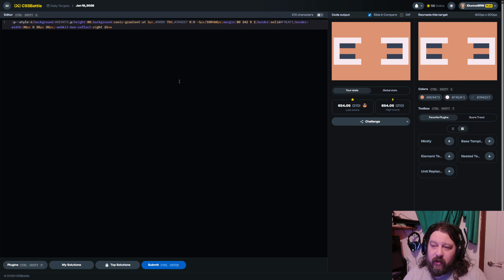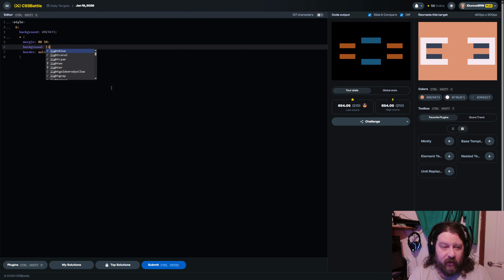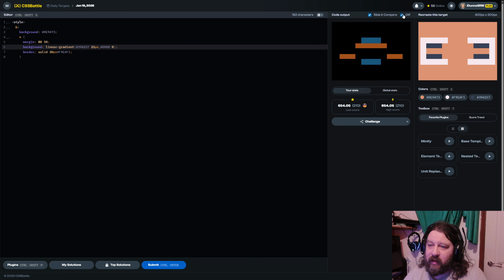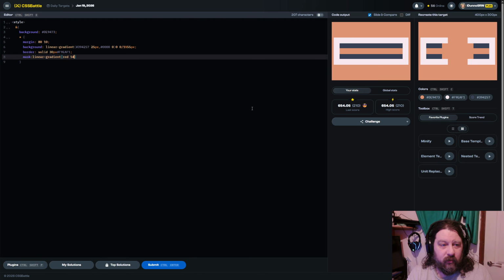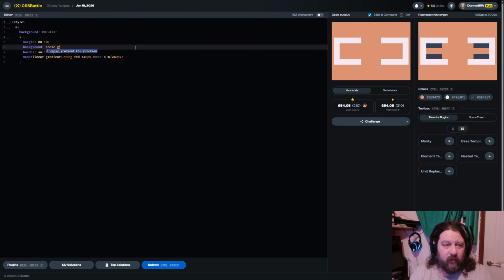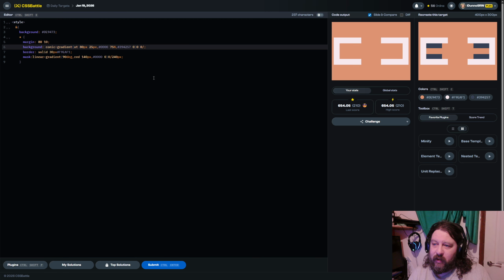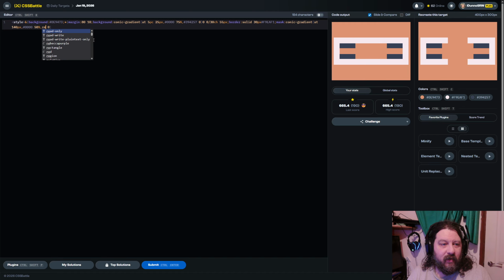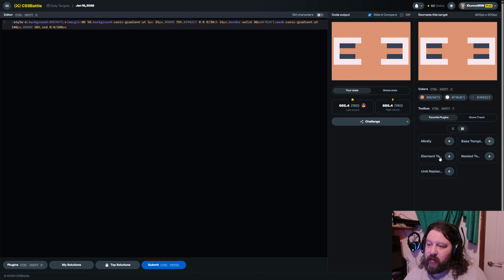CSS Battle 2026-01-19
0:00 Solution 1 - border, conic-gradient,-webkit-box-reflect
6:50 Solution 2 - nested template + border + linear-gradient mask
12:35 Solution 2 - using conic-gradient for mask
14:38 Bye!